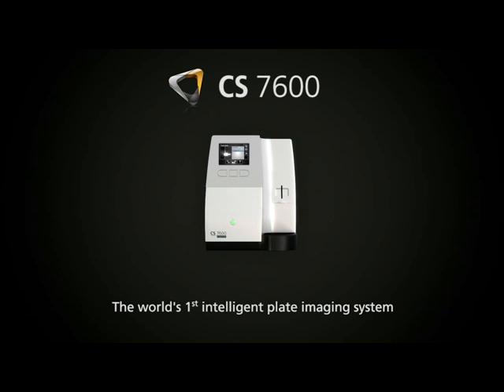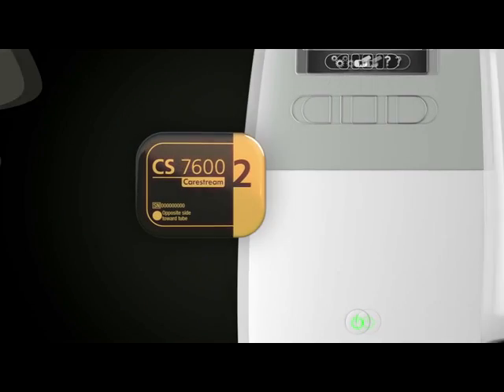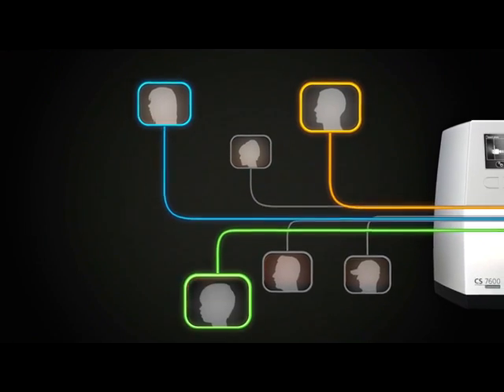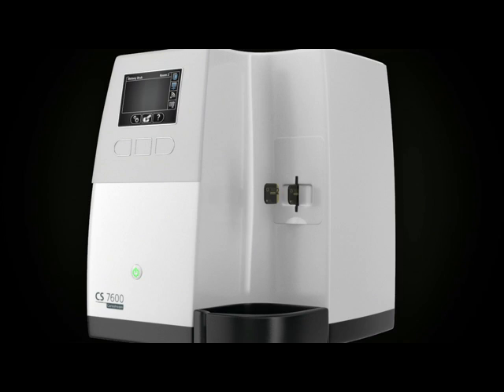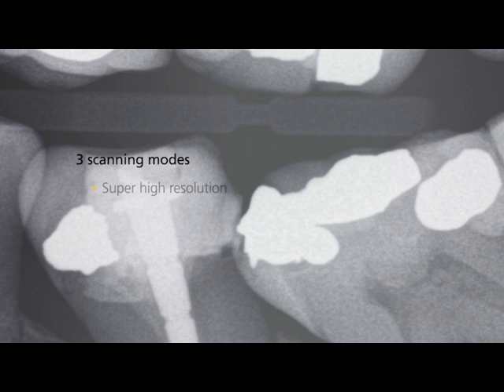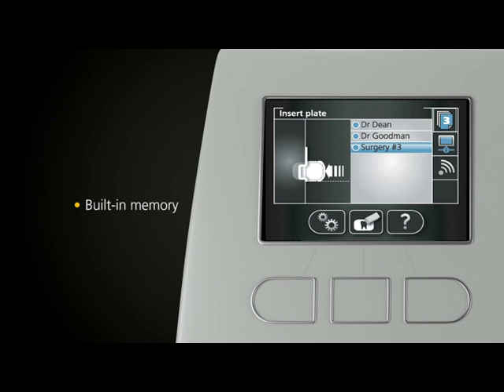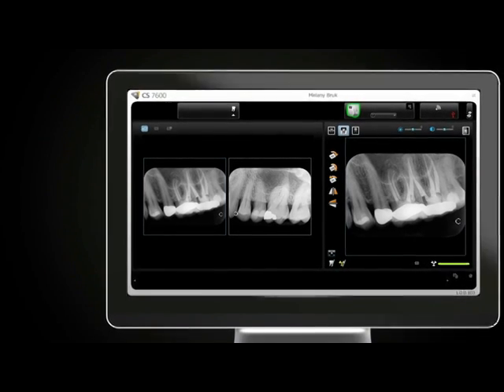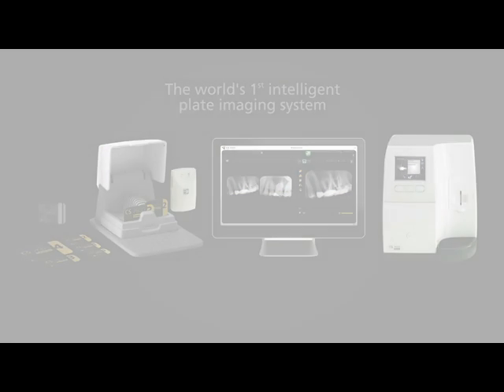CS 7600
Het compacte CS 7600-systeem voor digitale intraorale radiografie ontdekt opnieuw de fosfor beeldplaattechnologie, ter verbetering van de bruikbaarheid, de productiviteit en de beveiliging. De kostenbesparende en gepatenteerde Slimme plaat-technologie van dit systeem voorkomt het verwisselen van platen en zorgt voor een kortere verwerkingstijd. De werkprocedure van de CS 7600's verloopt volledig automatisch en is zo eenvoudig als het gebruik van film -- met alle voordelen van digitale beeldverwerking.